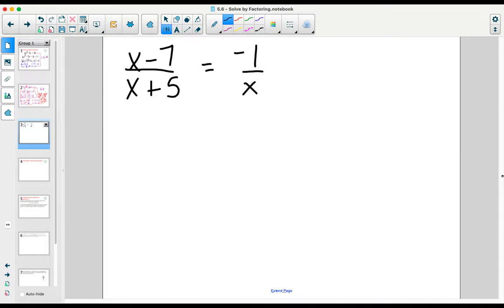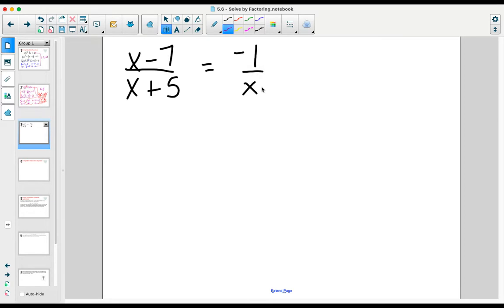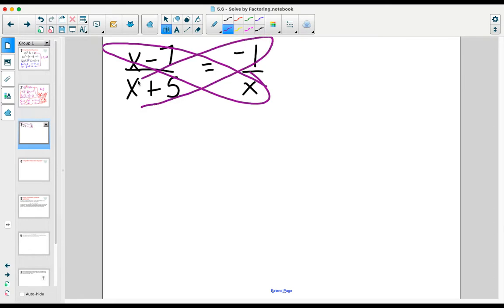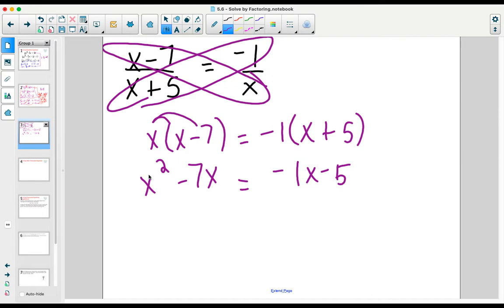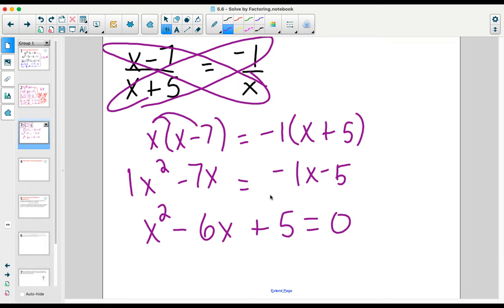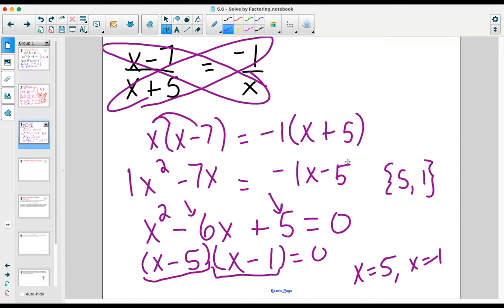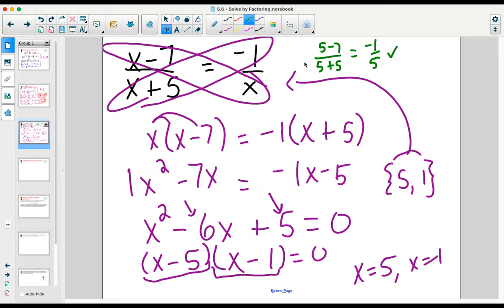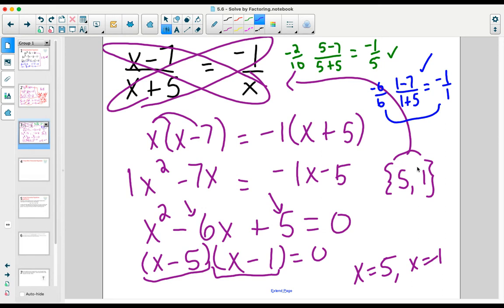5.6 - Solving Quadratic Equations from Proportions